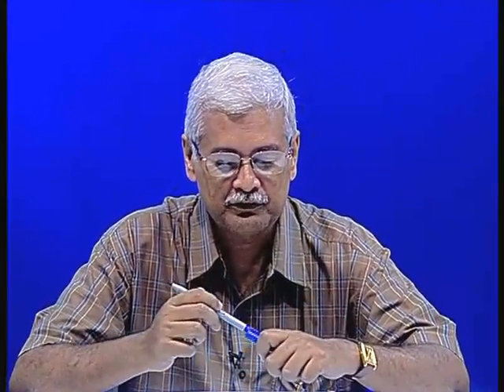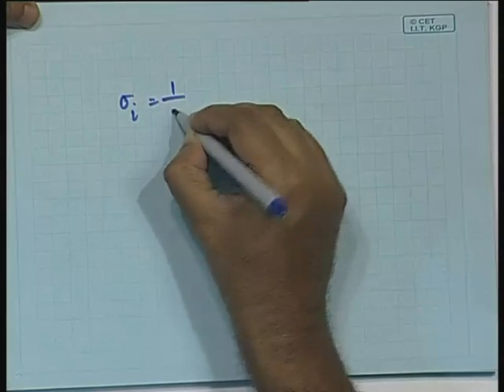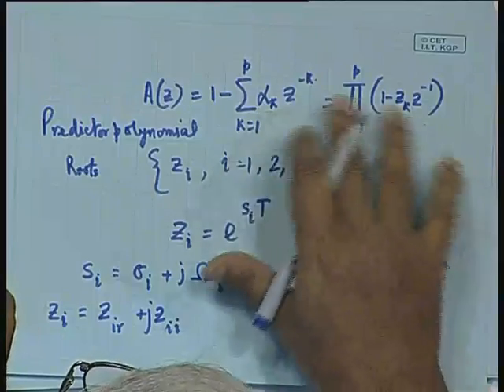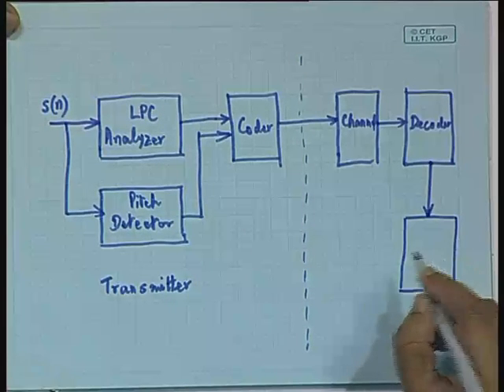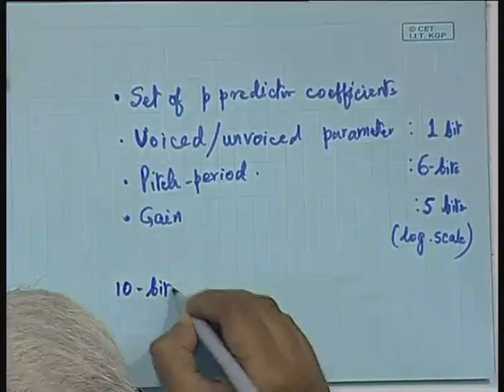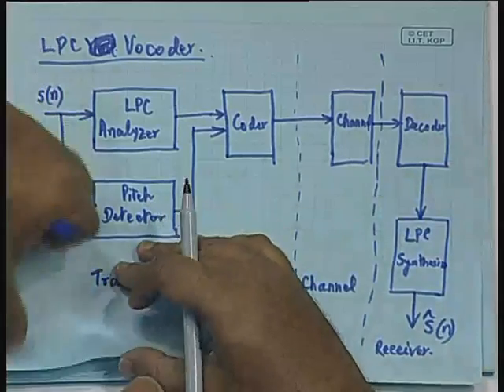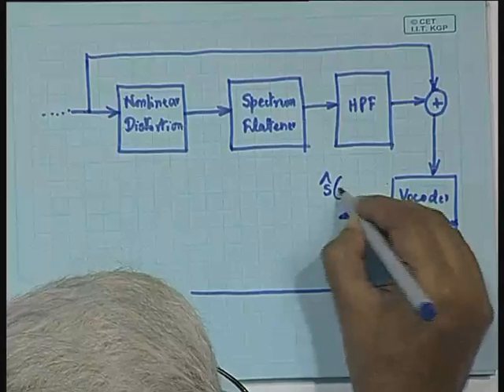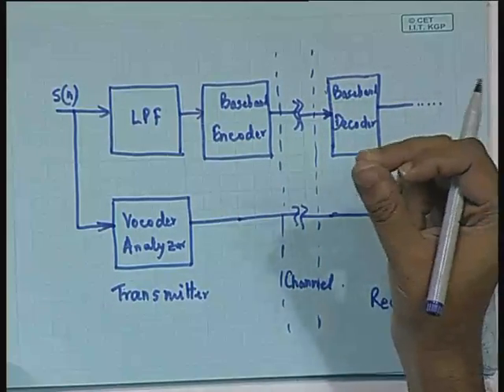Lecture - 15 LPC Vocoder